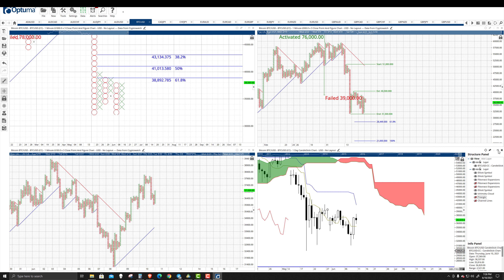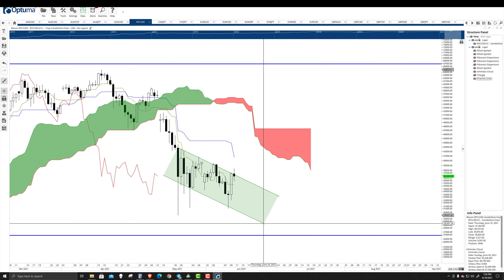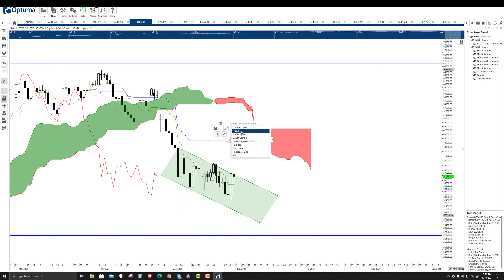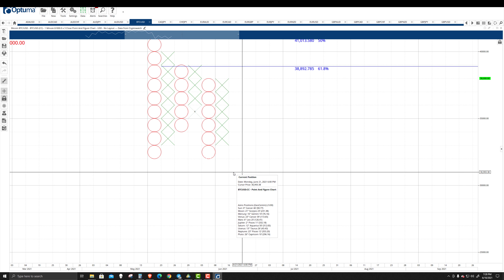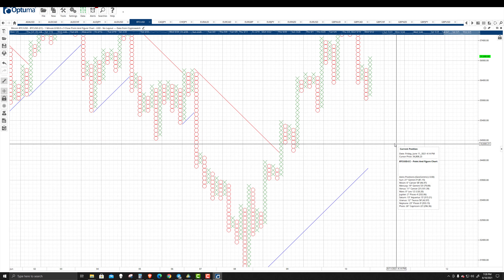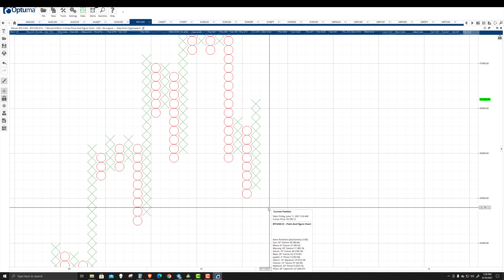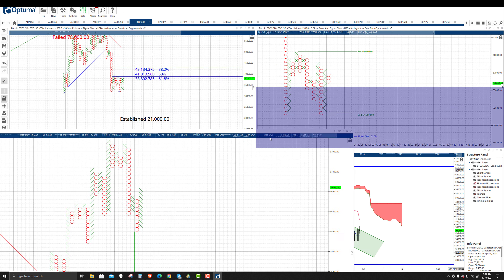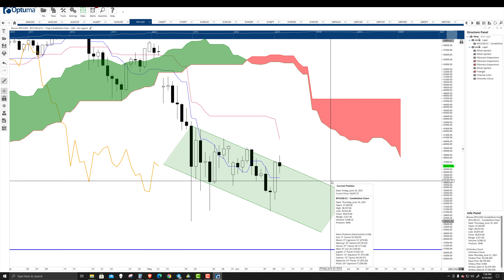Bitcoin (BTC) Price Analysis, Prediction 2021: Move Lower still on the Cards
Exchange Rates UK TV: Bitcoin remains under threat for further movies south.